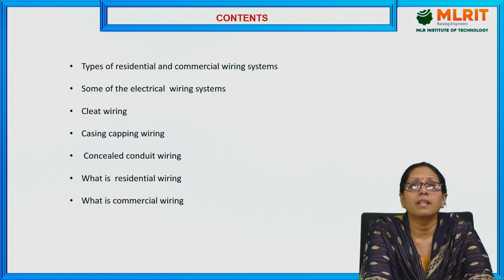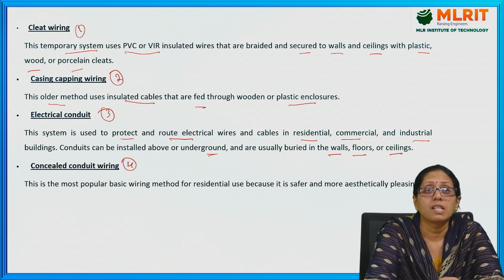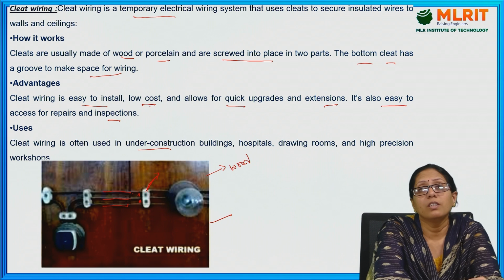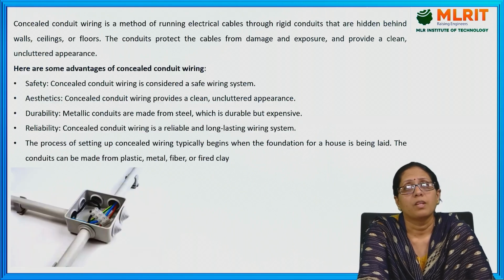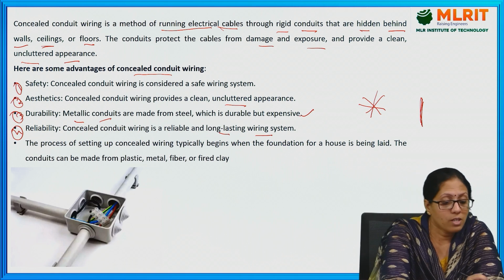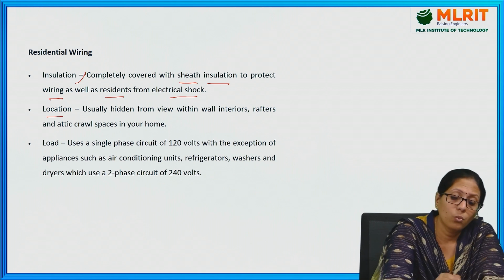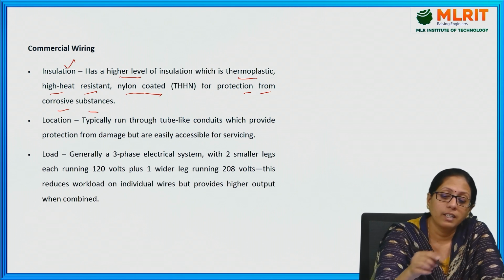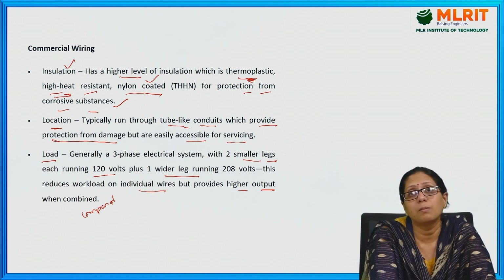LEC06| IES | Introduction Residential and Commercial Wiring Systems by Mrs. Mrudula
LEC06| Industrial Electrical Systems | Introduction Residential and Commercial Wiring Systems  by Mrs. Mrudula
Assistant Professor,
Hyderabad.